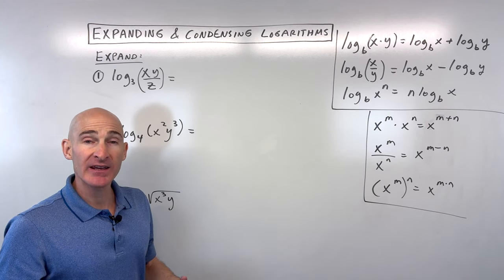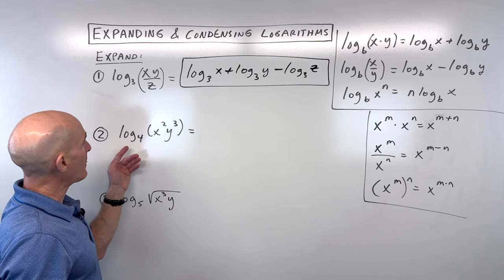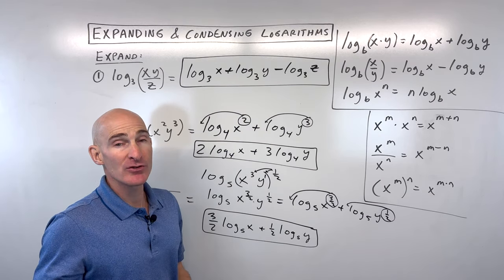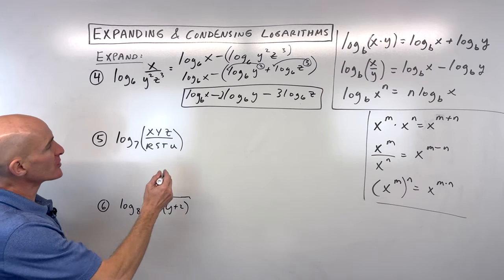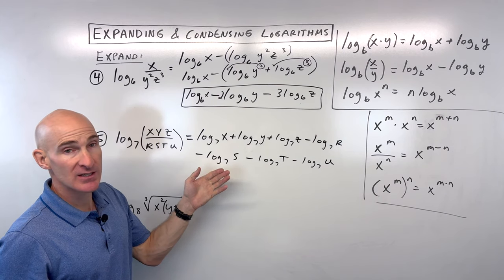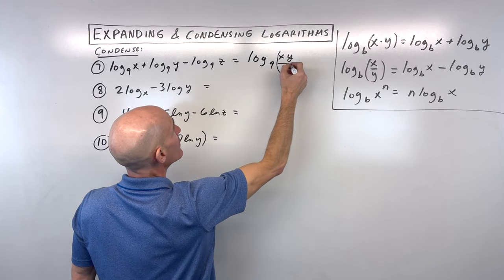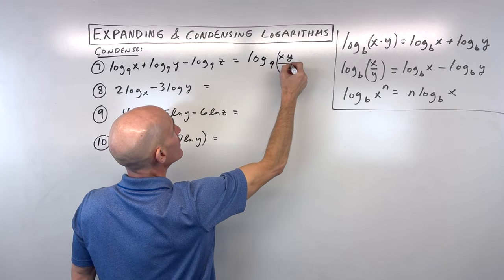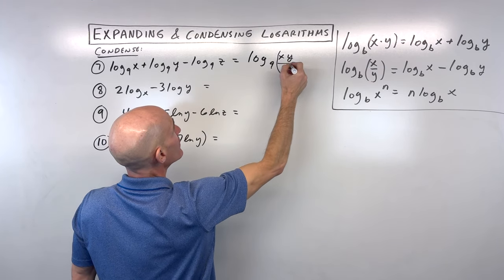Expanding and Condensing Logarithms (Explained Step by Step)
Learn how to expand and condense logarithms in this video by Mario's Math Tutoring.  We discuss the product, quotient, and power formulas for logarithms.  We also discuss the parallels between the rules of exponents and the rules of logs.  We go through 11 examples together with 6 expanding and 5 condensing examples.